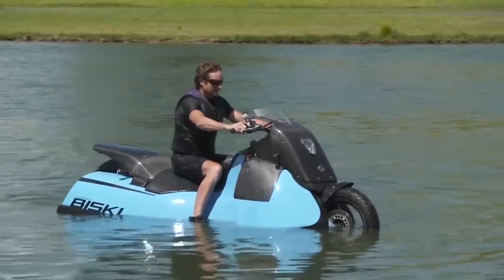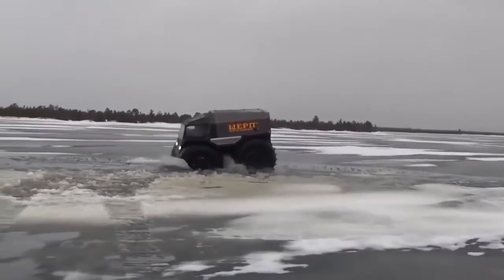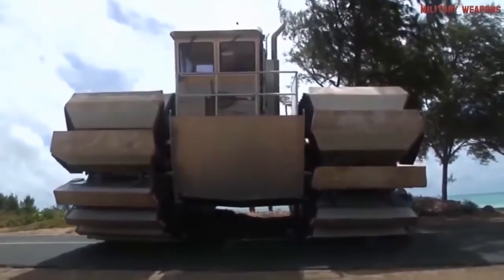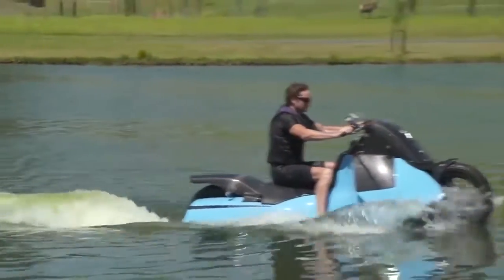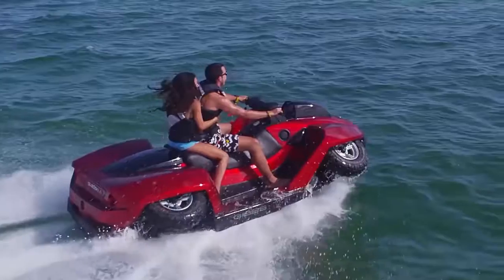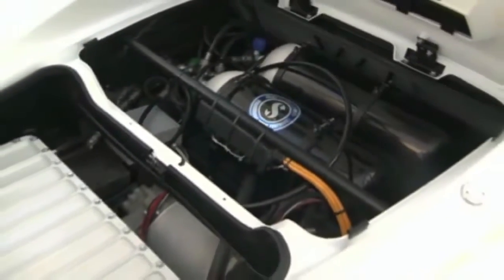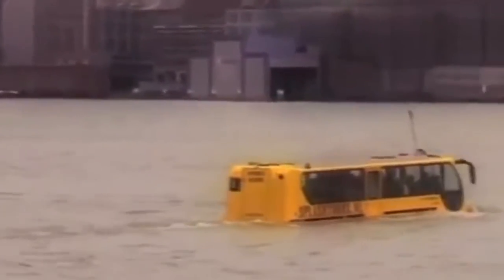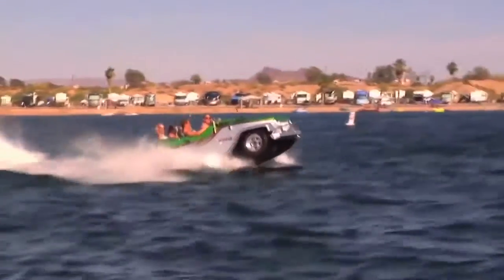7 Outrageous Amphibious Vehicles You Have To See!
Here's Our Top 7 Outrageous Amphibious Vehicles You Have To See!